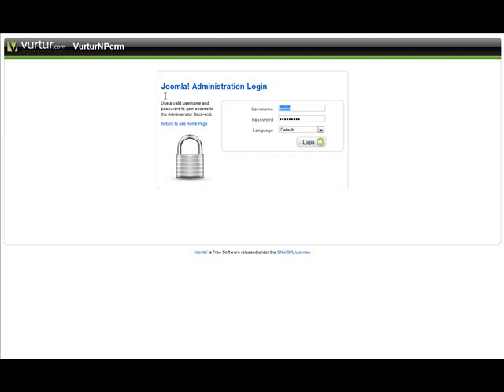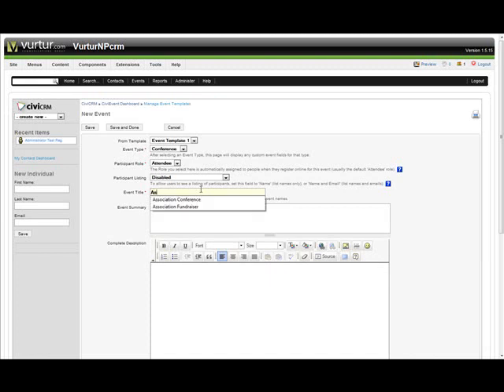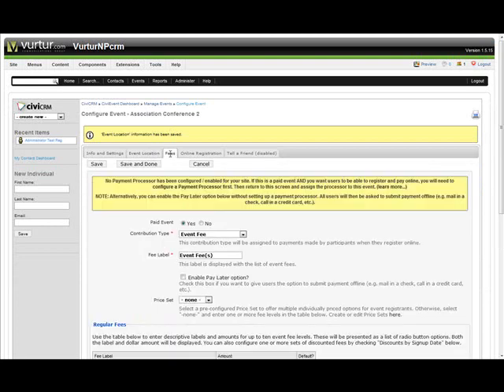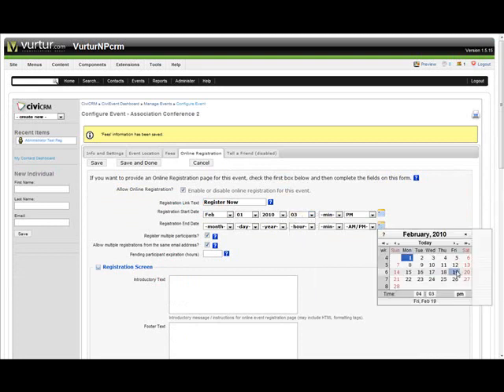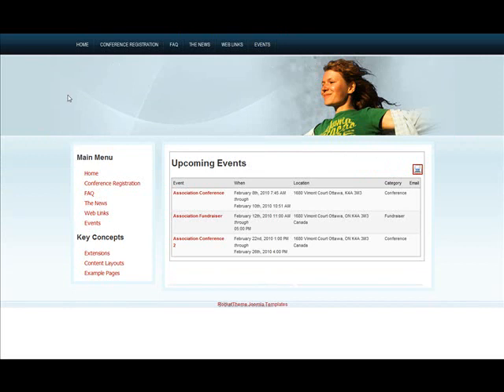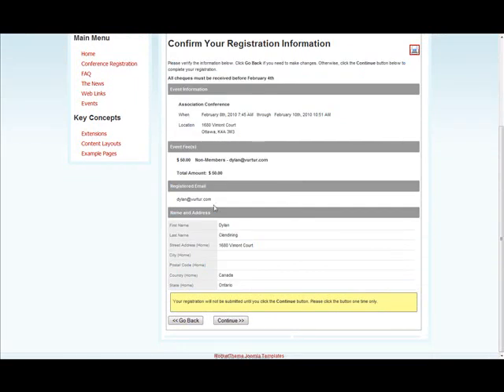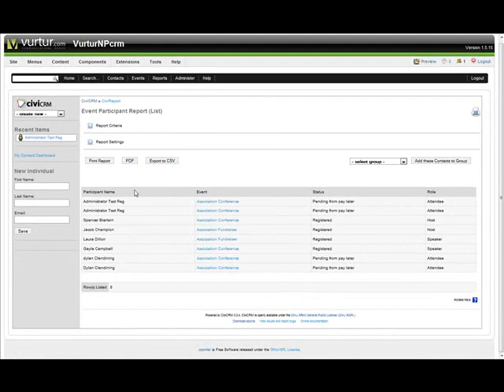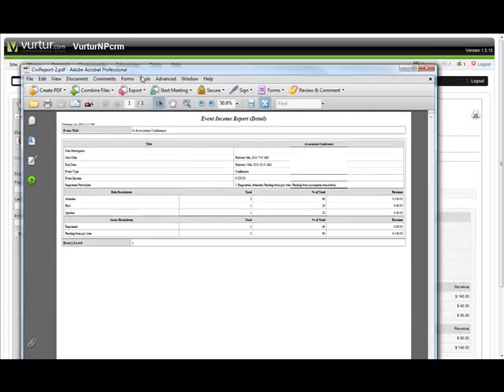CiviEvent basic walkthrough with Dylan Clendining